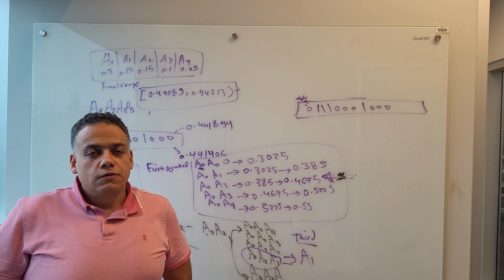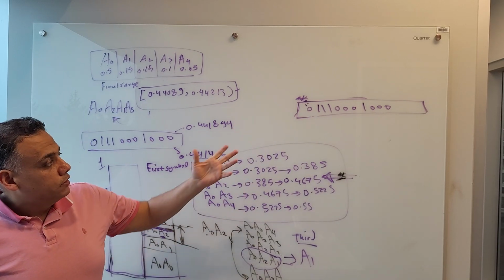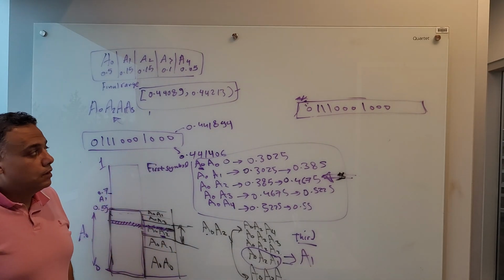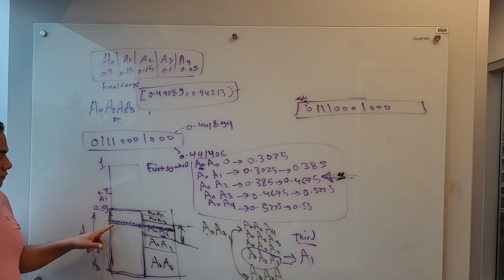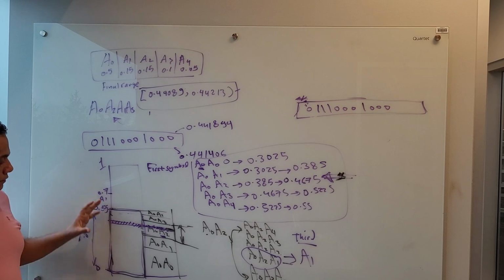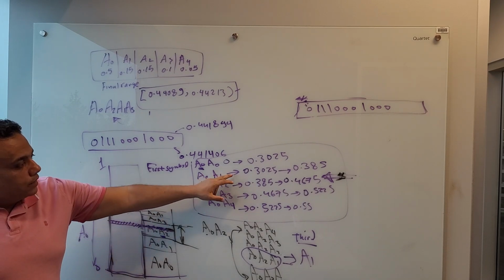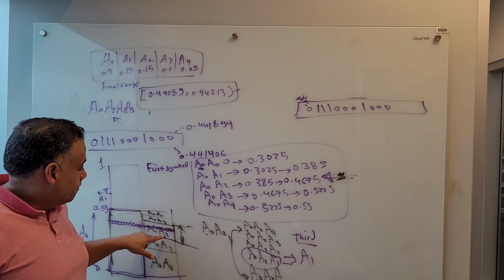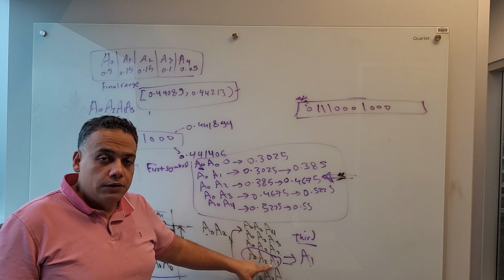Arithmetic Coding Example: Decoding Process